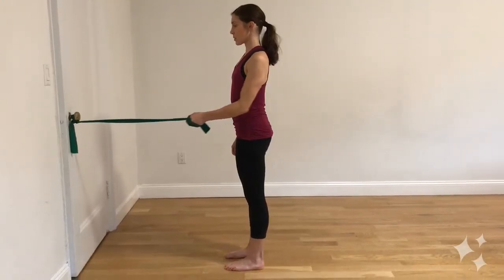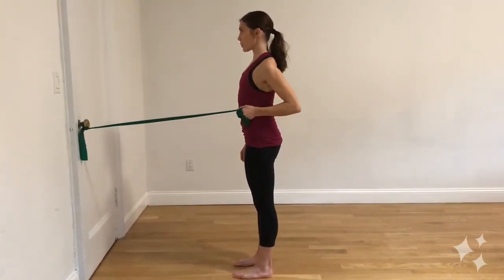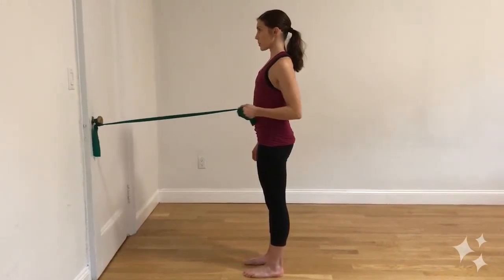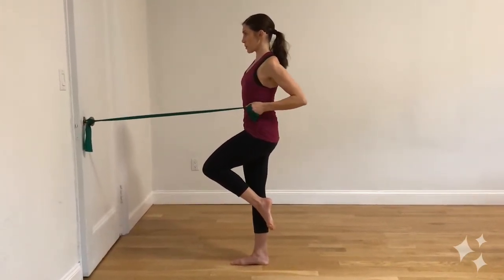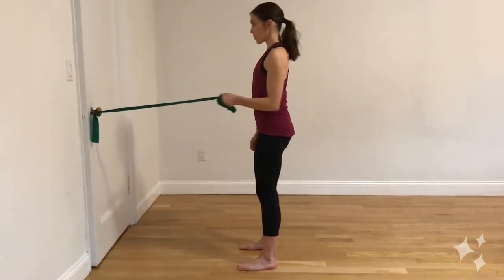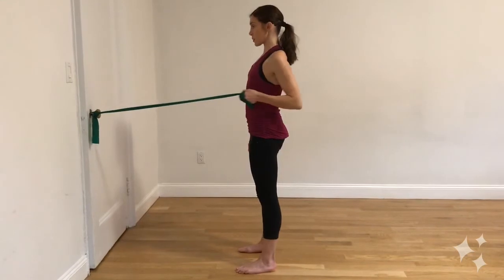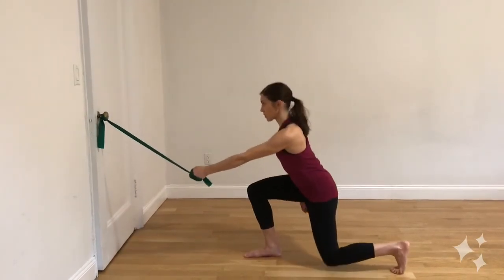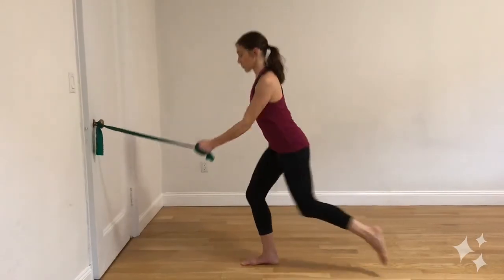Open Door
The open door movement helps to counteract the rounded shoulders posture while also adding in some great anti-rotation core work. You can also add onto this move to increase the core or lower body challenge.